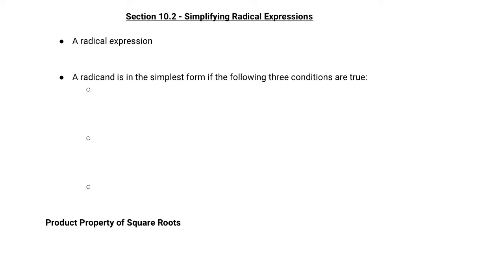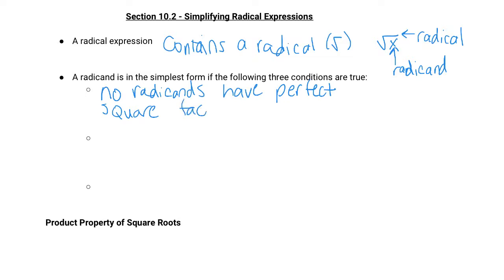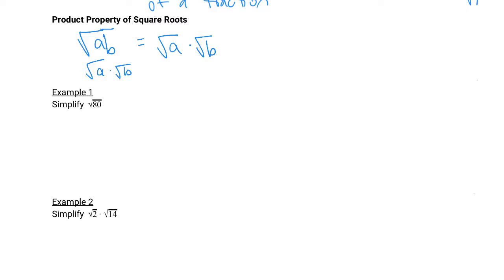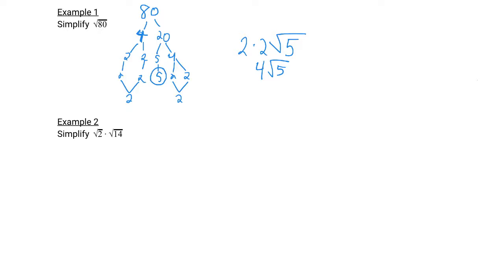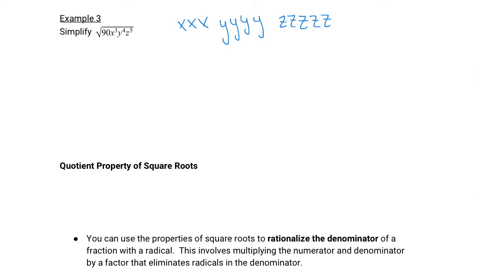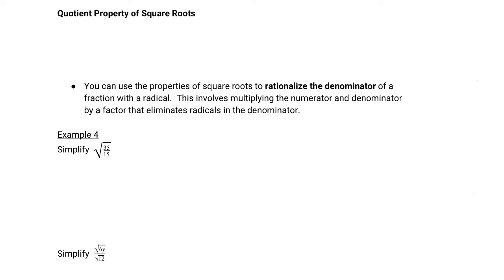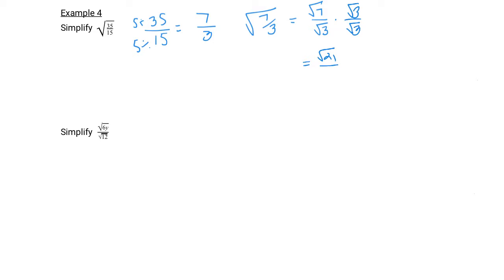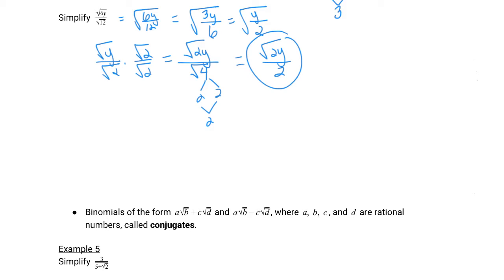A1B 10.2 Notes Part 1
Algebra 1B Notes Section 10.2 - Simplifying Radicals